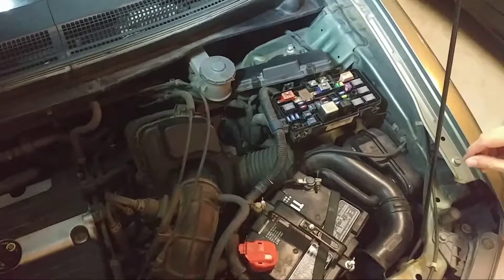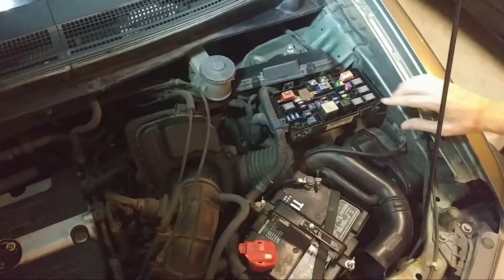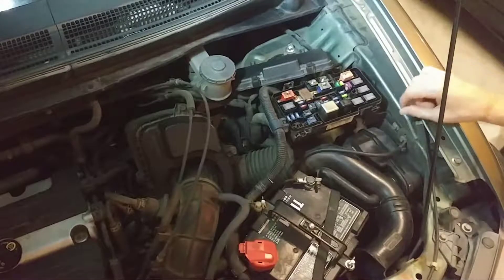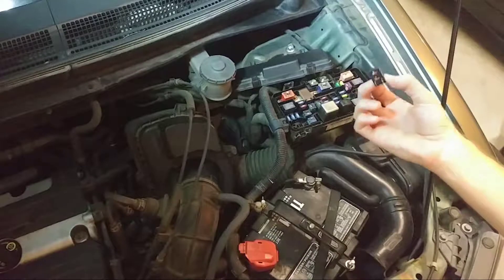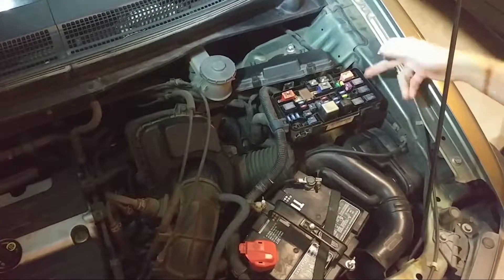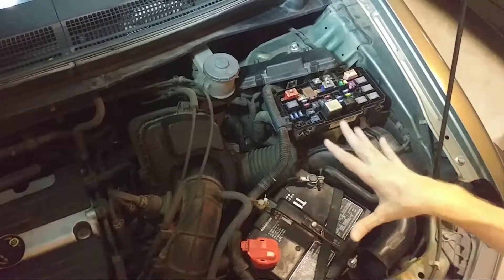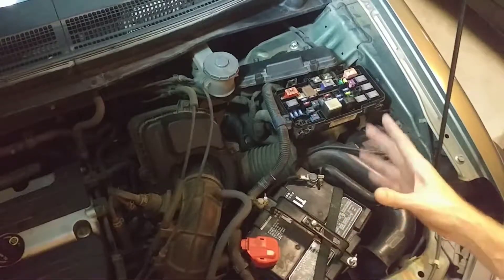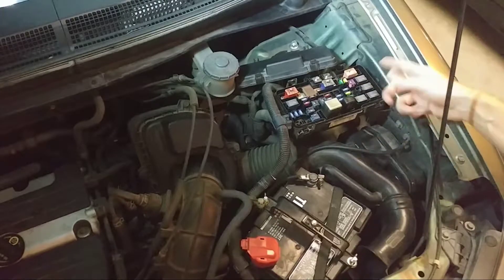The Importance of the Relay Switch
In this video I talk about the importance of the relay switch. When these go bad it appears to be a major problem with your starter, AC, etc., but it's really an easy fix.